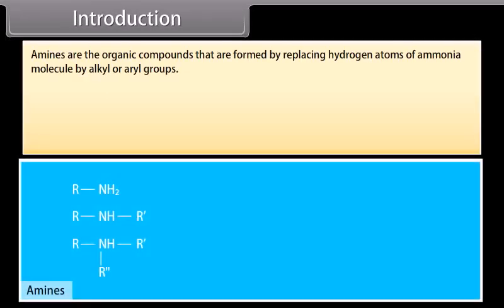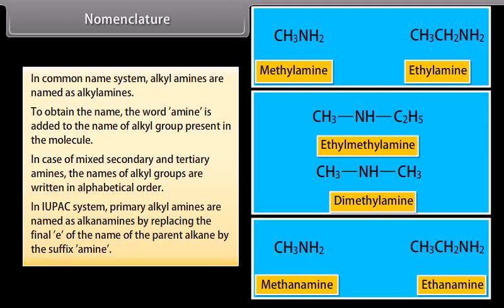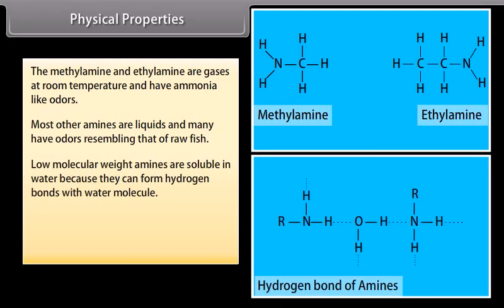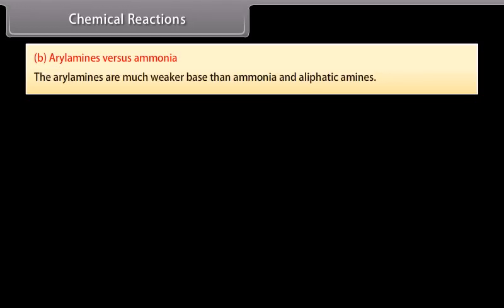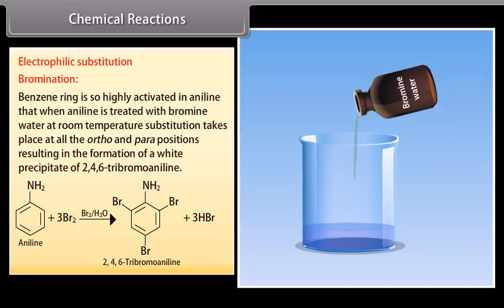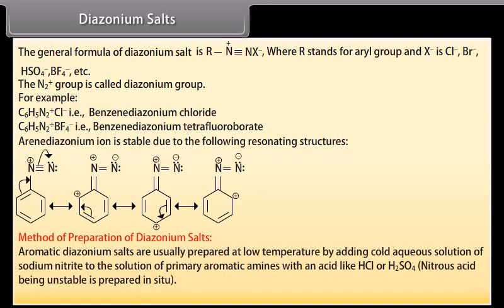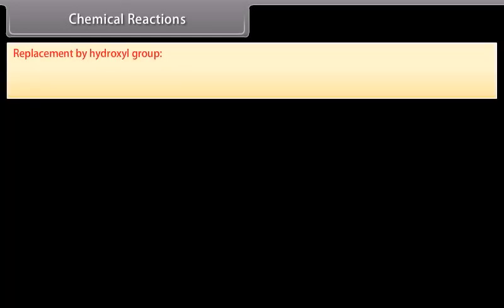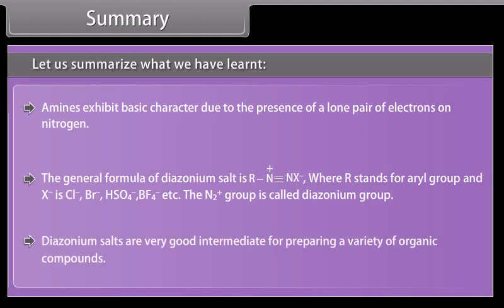Class 12, Chemistry, Amines